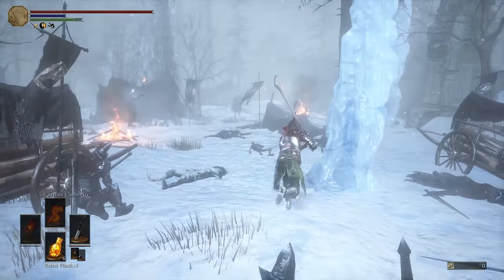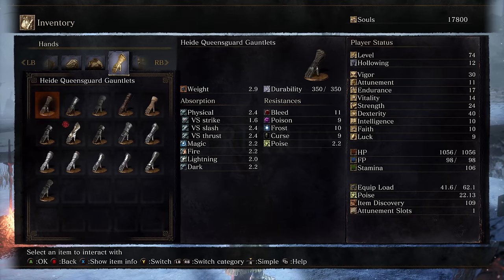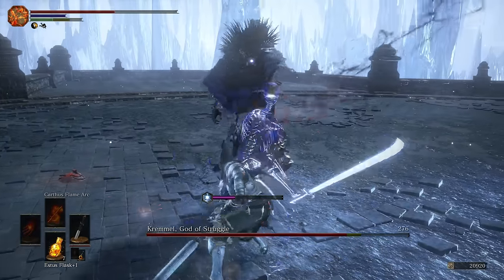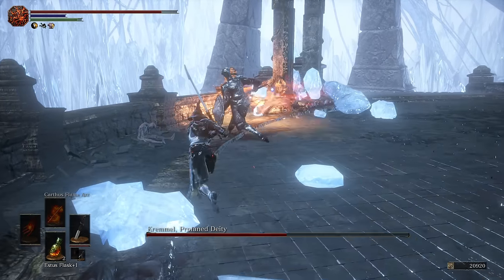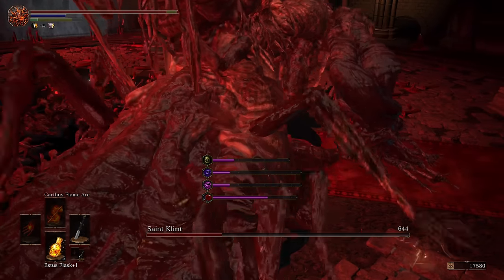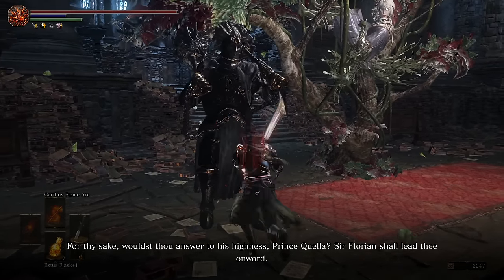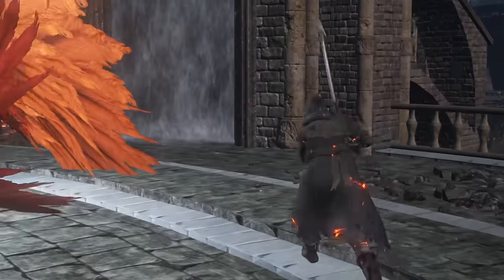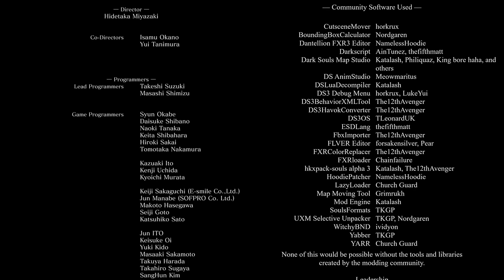Dark Souls: Archthrones All Bosses DEFEATED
Dark Souls: Archthrones Demo Part 6 (Finale)

Dark Souls: Archthrones Gameplay